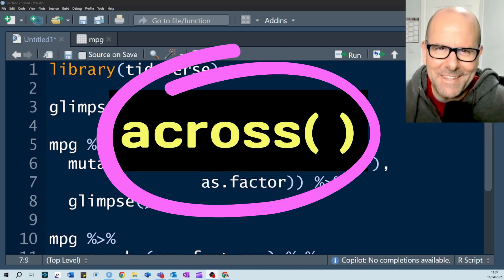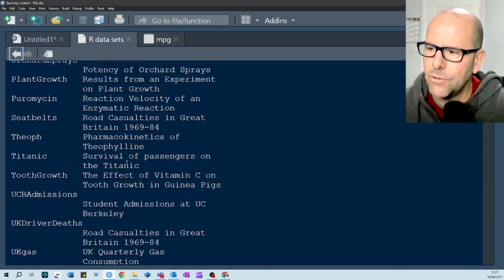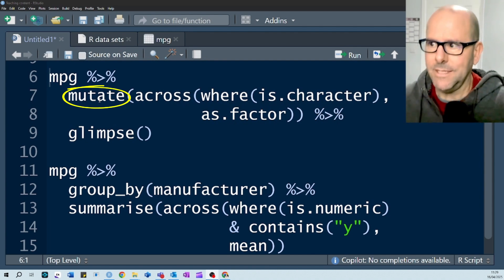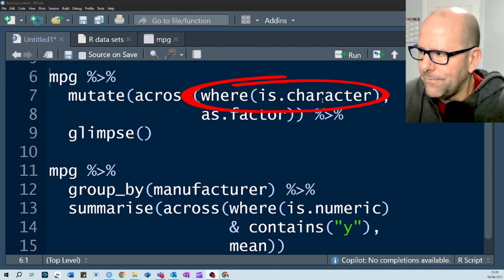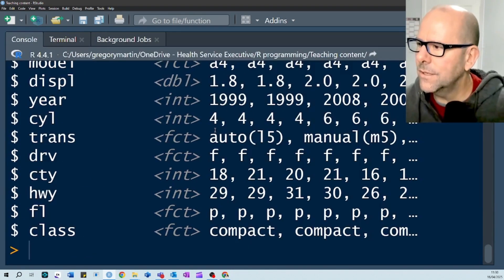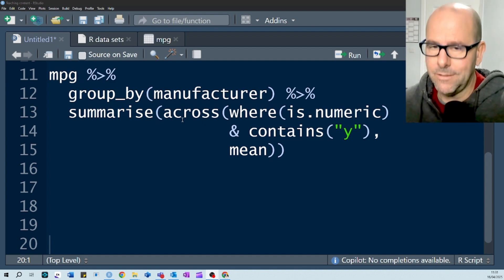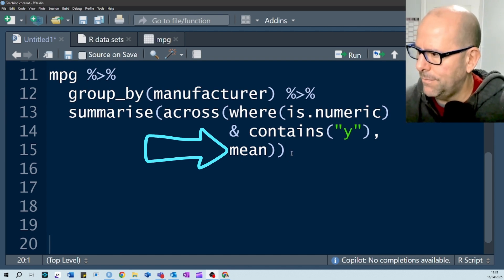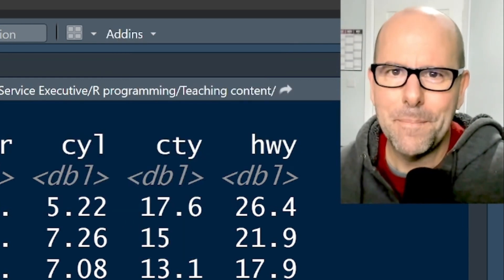The across( ) function in R programming. A tidyverse function to make cleaning data easy.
In this quick tip, we're diving into the powerful across() function from the tidyverse in R. If you're working with data frames and need to apply the same operation to multiple columns at once, across() is your new best friend. It lets you concisely select a range of columns using tidyselect syntax (like starts_with(), ends_with(), or even just a vector of column names) and then apply a function to each of those selected columns. This eliminates the need for repetitive code and makes your data manipulation workflows much cleaner and more efficient.